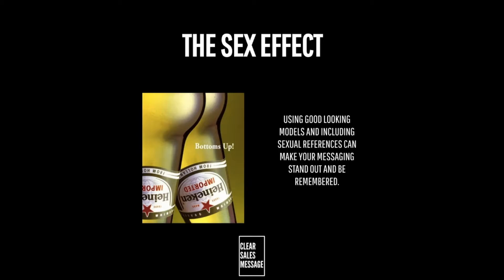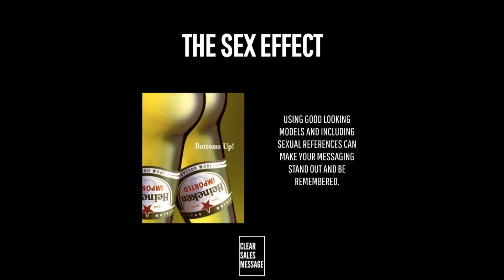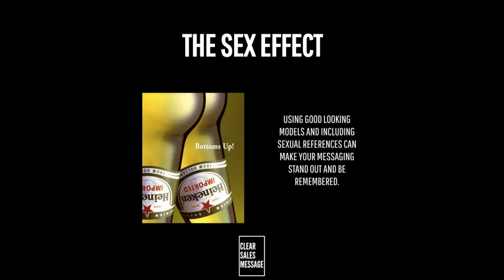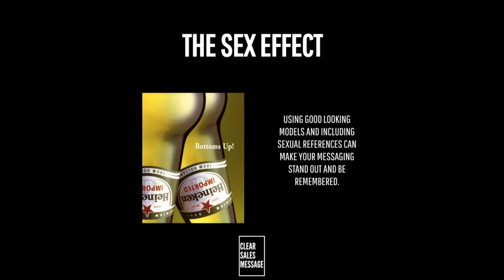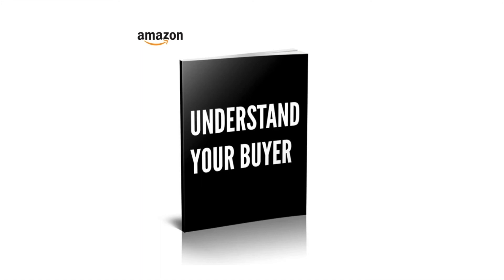THE SEX EFFECT | Understand Your Buyer | Psychology of Selling